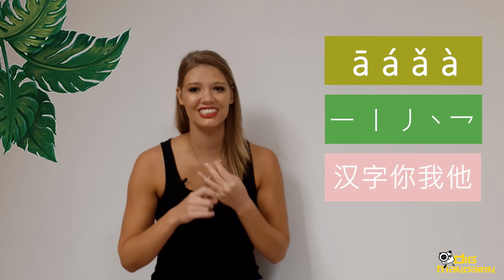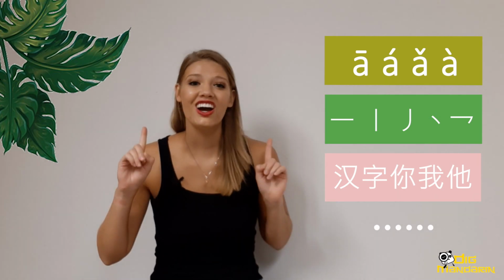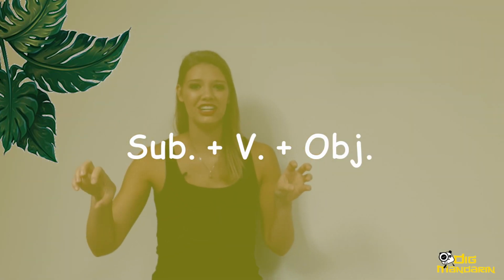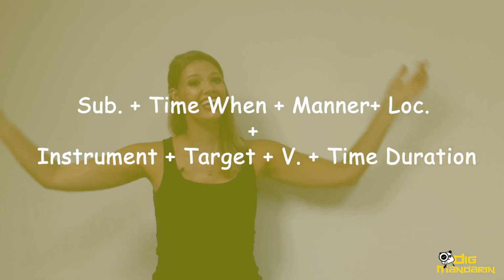9 tips to learn Chinese fast | How to learn Chinese efficiently and effectively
Learning Chinese is not easy, more the opposite! But don’t get scarred! Dig Mandarin team and out host Emily share with you 9 tips that will help you to learn Mandarin efficiently and effectively.

Check List: Do You Really Use All the Online Tools for Learning Mandarin?